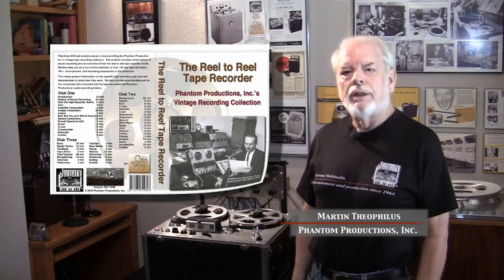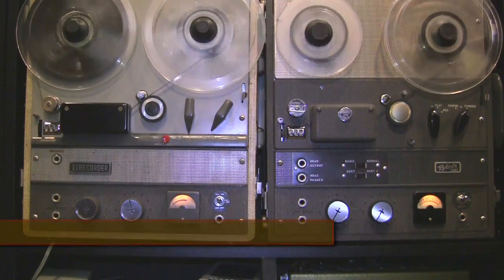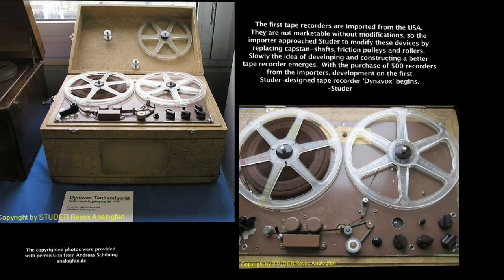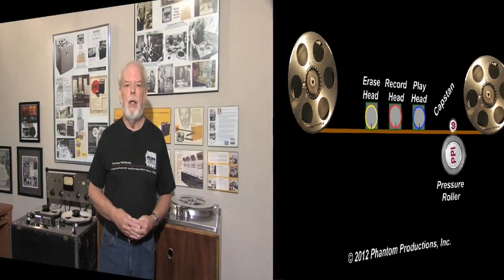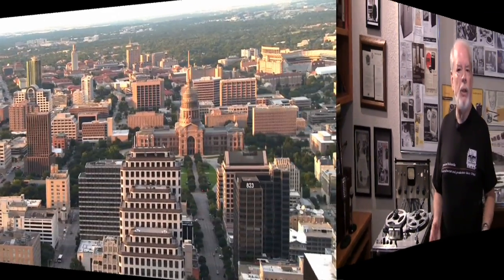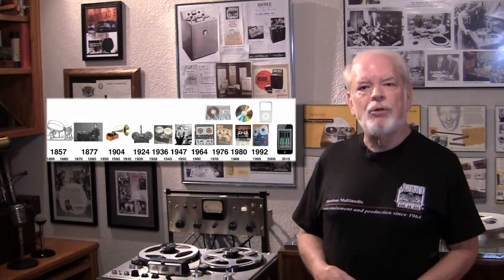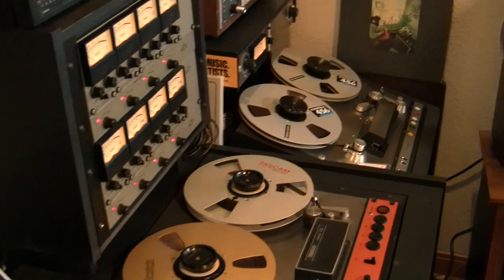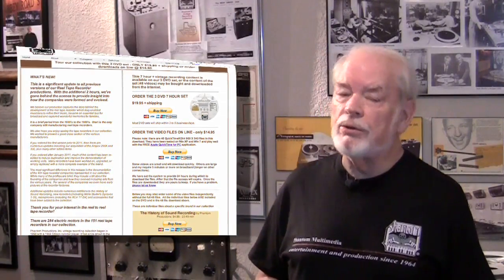Phantom Productions' Vintage Recording Collection & Sound Recording History Preview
Please note: The 7 hour video content is also available on 48 videos that may be downloaded from the internet.  for more information.

Phantom Productions' vintage recording collection is documented in a 3 DVD 7 hour set.  This video is a brief overview of that production.  With 150 reel to reel tape recorders and 100 microphones, Phantom uses this 3 DVD set to educate folks on how the recording of sound evolved and how tape recorders work.  The collections' recorders are demonstrated along with profiles of over 40 companies who provided tape recorders to the US market from the 1940's to the 1980's.  Recorders include the Teac 80-8 which came to the collection with a live recording of Willie Nelson.  This was also the 8 track recorder used to record the sound effect for R2D2 and 3CPO in Star Wars.  The Eagles and many other bands used the multi-track as well.  Some of the Ampex demos include interview clips with Joan Baez talking about her tours with Bob Dylan, the Eagles in their early days and Fleetwood Mac, right after Stevie Nicks joined the band.  The Edison cylinder player is also demonstrated along with early wire recorders and many very unique units.  ONe of the first Dynavox ReVox recorders built by Willie Studer are covered.  The microphone collection includes the famous RCA 77-DX, the Sony C37P, and many classic Shure and Electro Voice mics.    If you are interested in how the tape recorder changed the world's ability to capture sound and enabled musicians to promote their music, broadcasters brought home the news and family member could preserve many memories, this DVD set will provide the details.